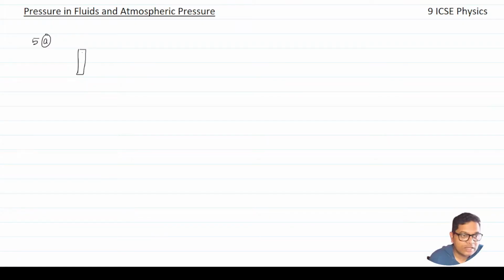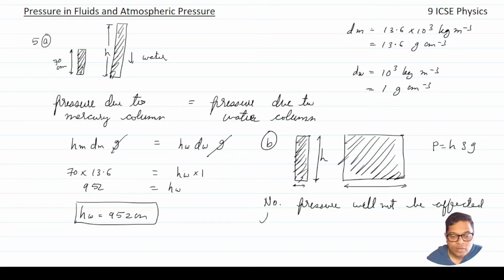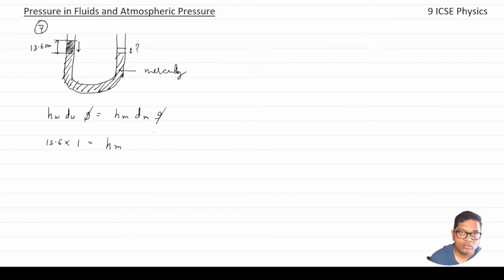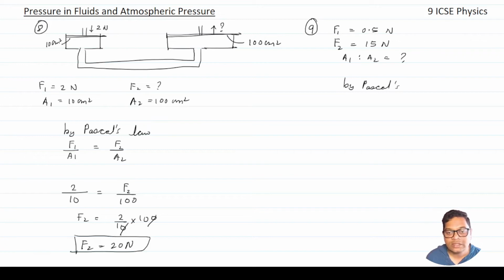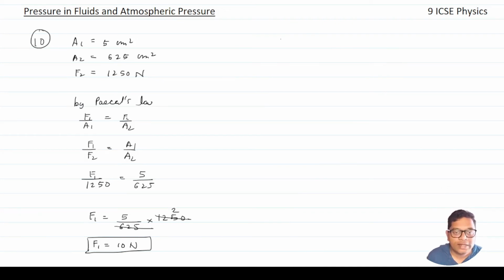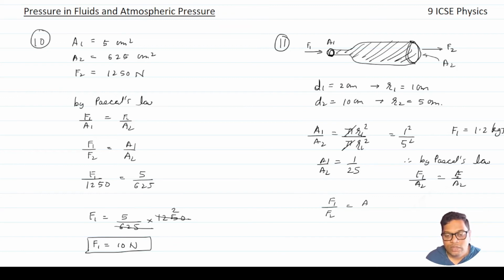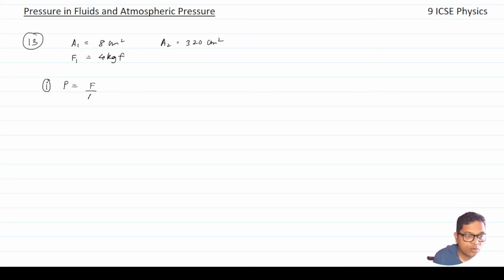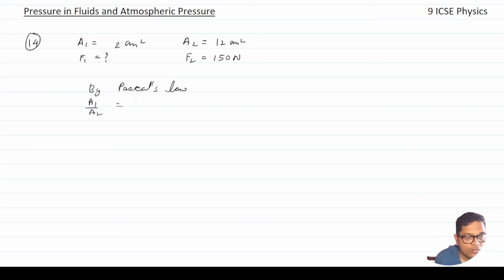Fluid Pressure Numerical 2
This the second video in the series of the video on numerical on Fluid pressure.